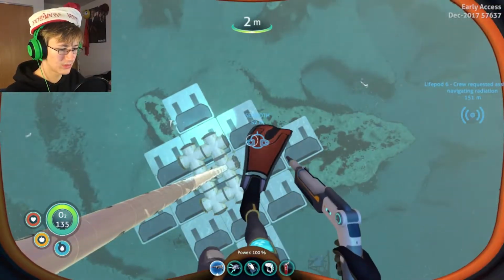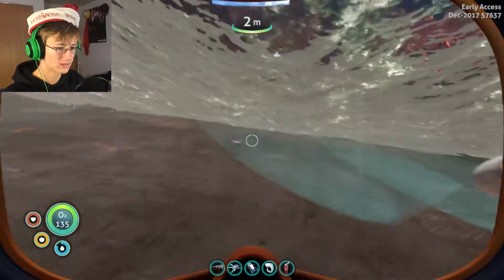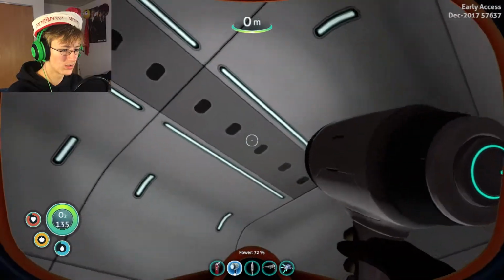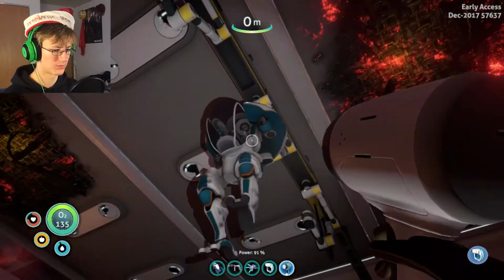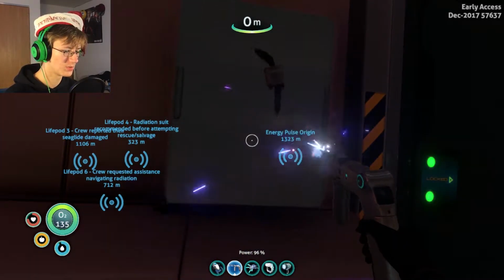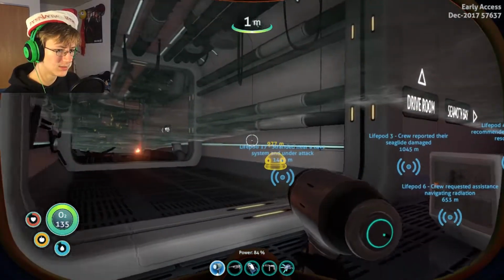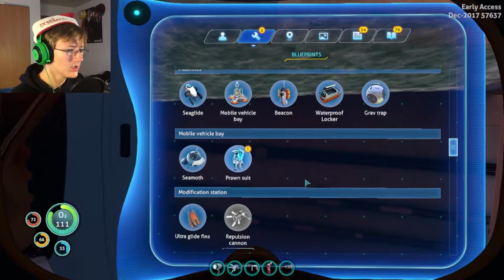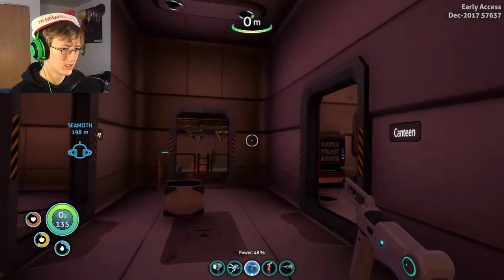EXPLORING THE AURORA | SUBNAUTICA | 10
Hello and welcome back to Subnautica!

In this video we finally explore the aurora and... what is the PRAWN SUIT?
We will have to find out! I just feel bad for everyone who was inside...

If you have enjoyed be sure to hti that like button and let me know how you all like the series! Till then cya!